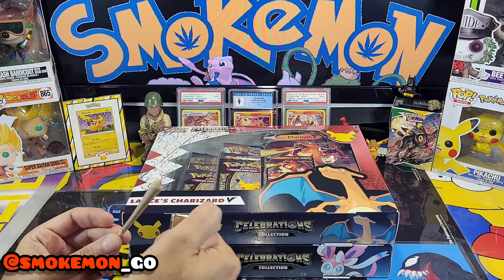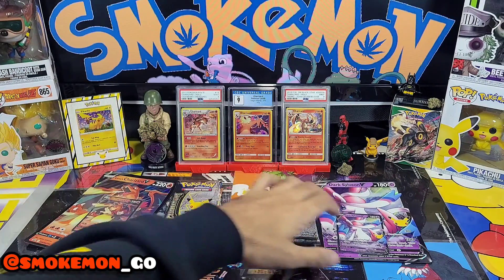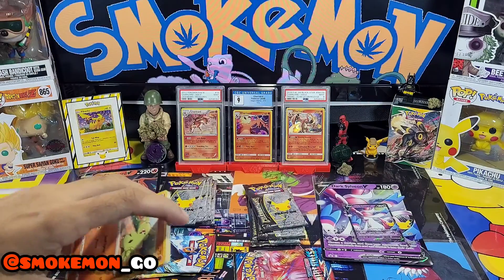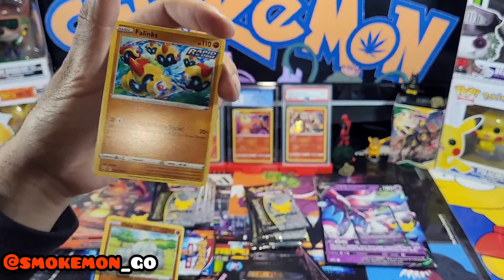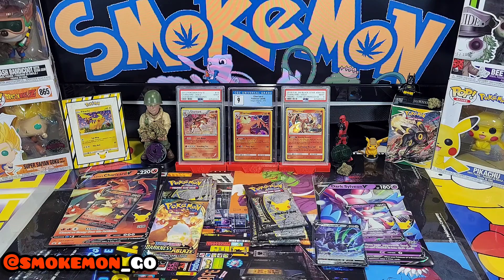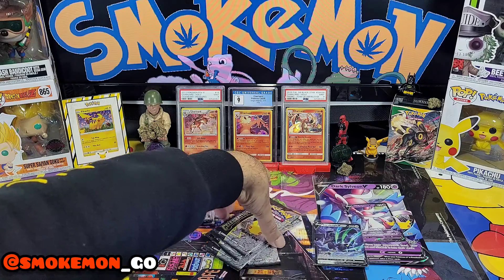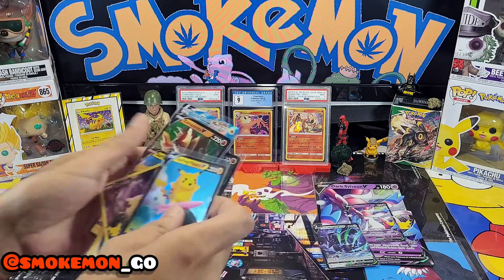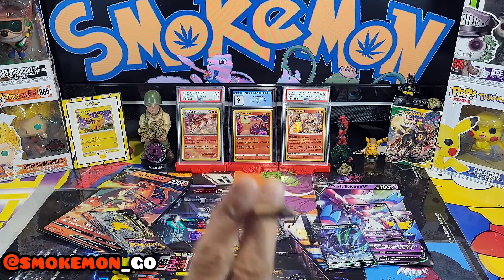Opening Charizard & Slyveon Celebrations Boxes.... Smoke And Rip 💨💥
Got my hands on both of these boxes which means another 2 Promos down!!!

The Zacian Box is still has the crown for me out all the these collection boxes, what you lot think?

Check Instagram for Exclusive Smokemon Content 👇🏽👇🏽👇🏽